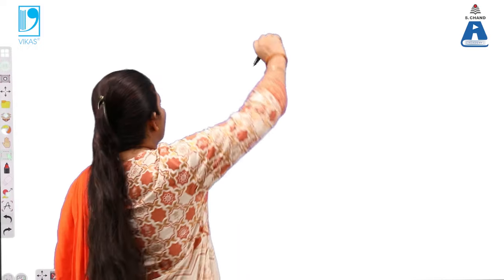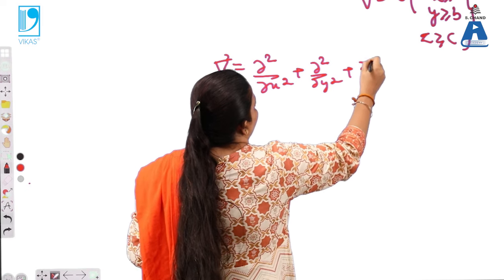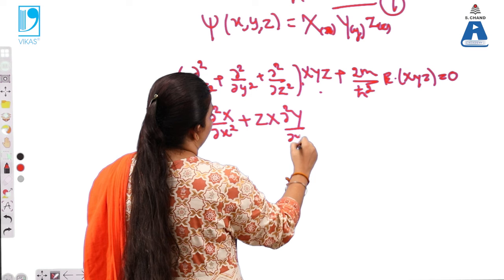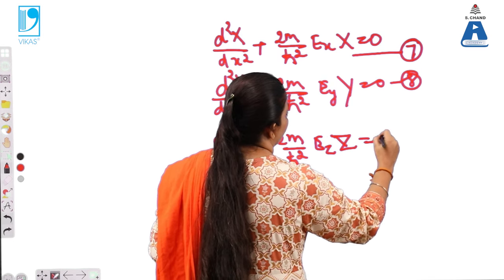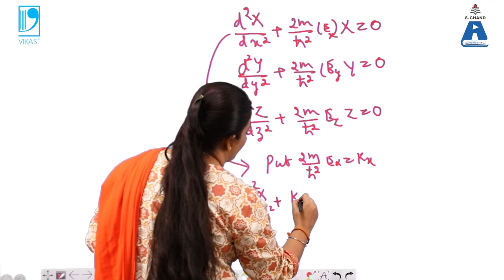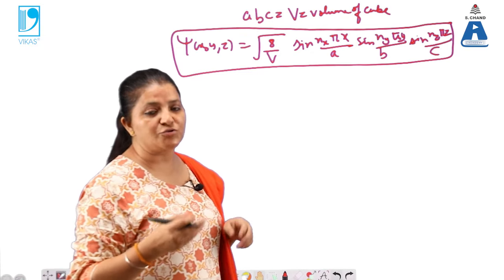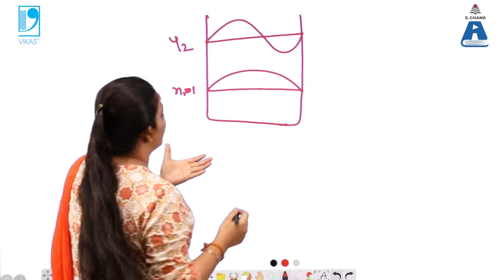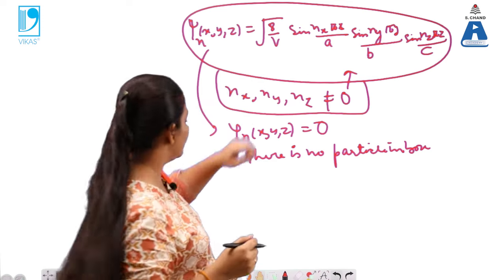Particles in 3-D Box | Engineering Mechanics | S Chand Academy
The video explains Schrodinger wave equation for particle in three-dimensional box (solving the equation and determining its solution). Calculation of energy Eigen values. Calculation of Eigen function and probability density current is varying with ‘n’.